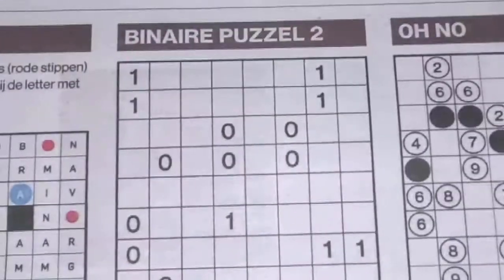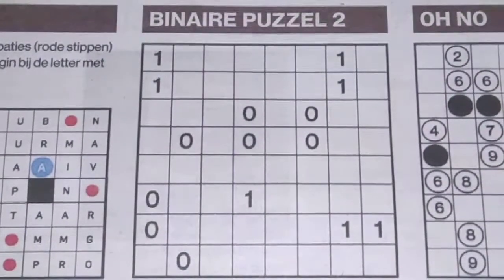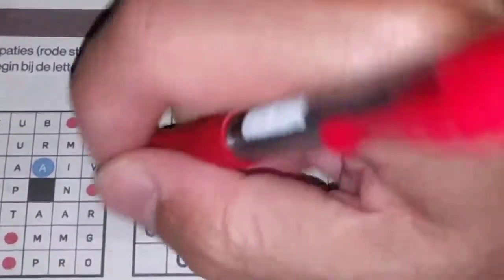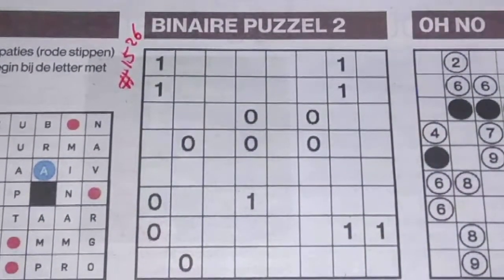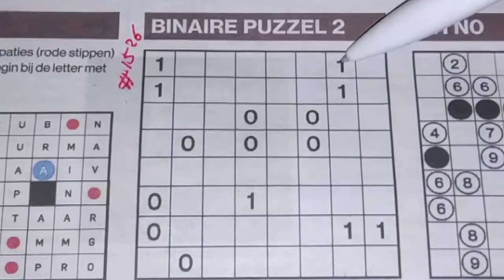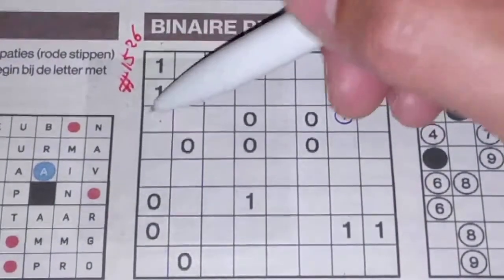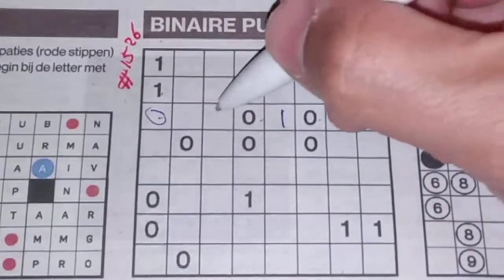(#1526) Monday. Binary02 Sudoku puzzle. Bonus Extra edition. 09-14-2020 Extra part 6 of 8